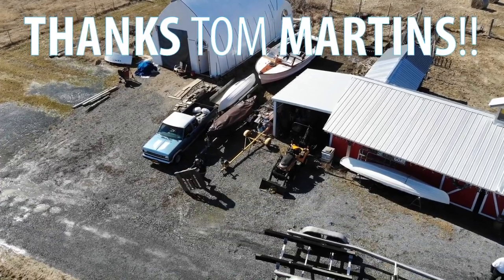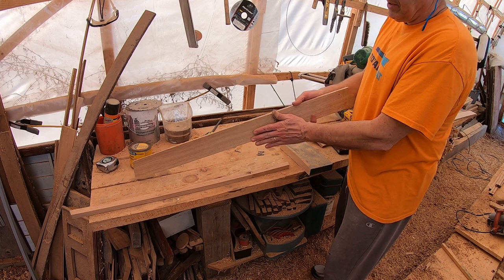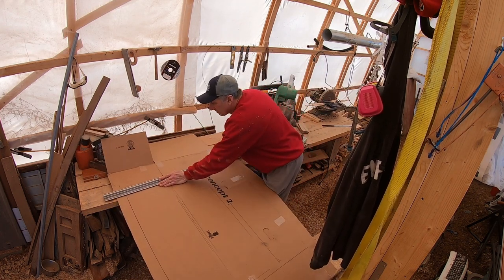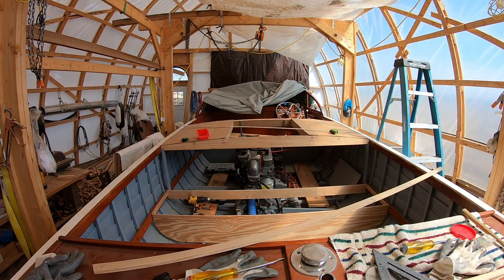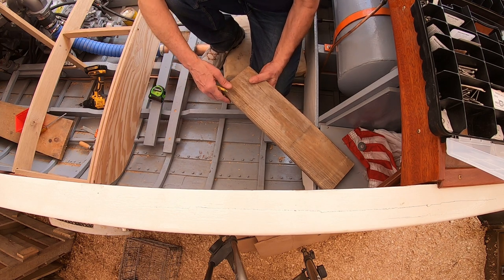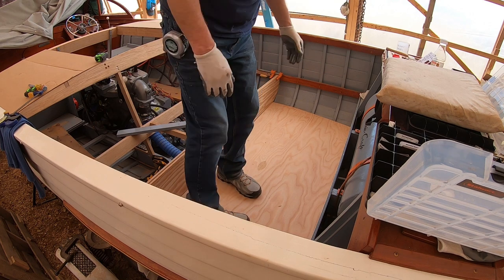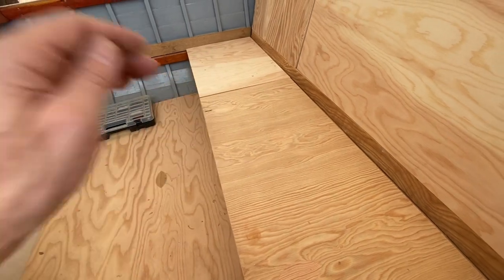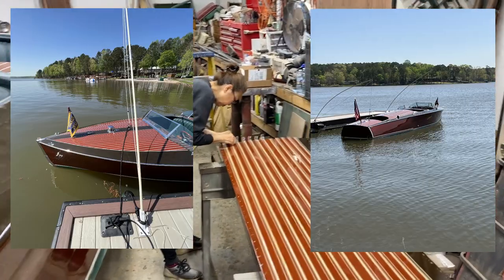Rear Seat & Deck WBE E3 S18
Scott works on the new deck and rear seat configuration of the Chris Craft Sea Skiff, these changes will make it into a runabout. He also receives the gift of another Flywheel Forward Chris Craft 283 engine and Paragon transmission.

Amazon Wish List (new items added)

Totalboat.com & Jamestowndistributors.com for Total Boat products and other great boat stuff

Here is a link to the chisels in the video

Excelsior by River Foxcroft
Time On Our Side by Ten Towers
Mountain Brook by Dylan Sites